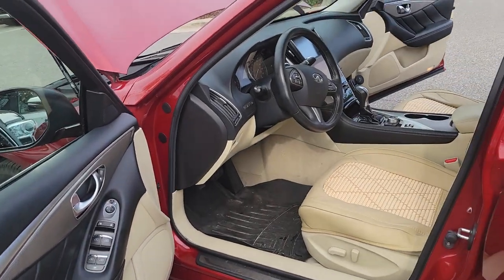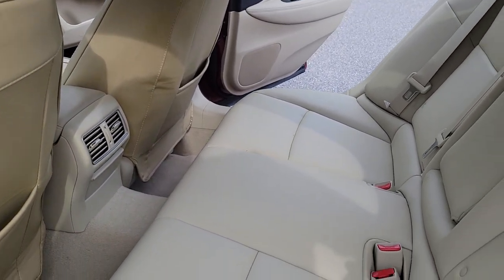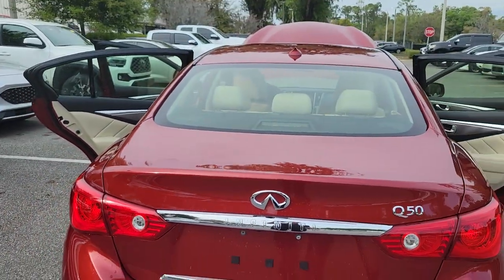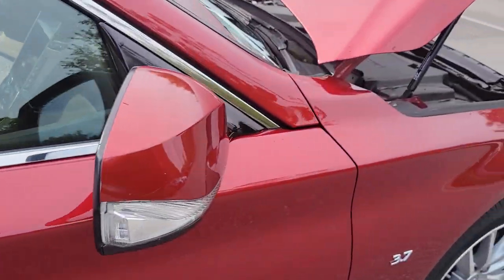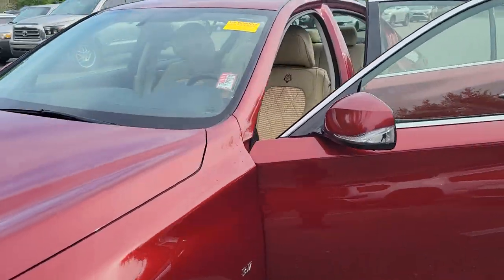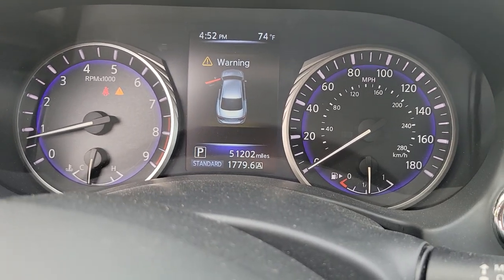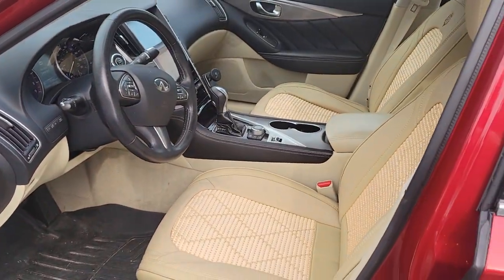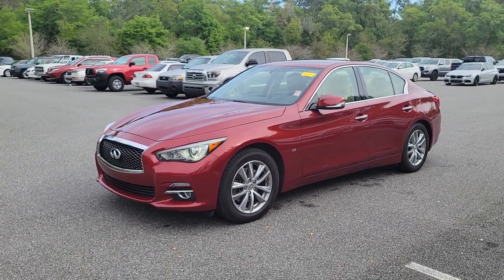Your 2014 Infinity Q50! Super clean! Bruce, Parks Toyota of DeLand. .